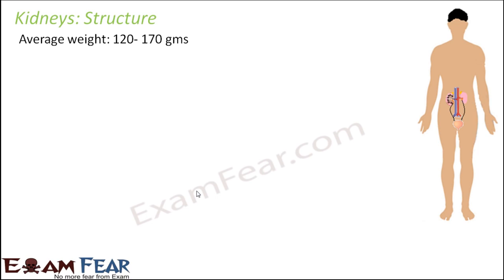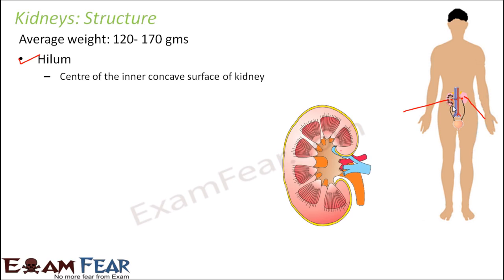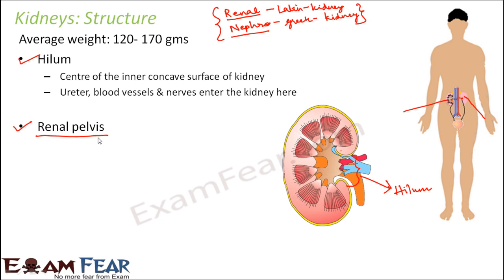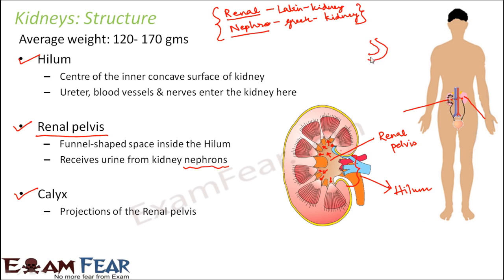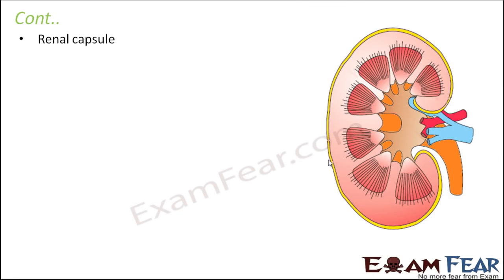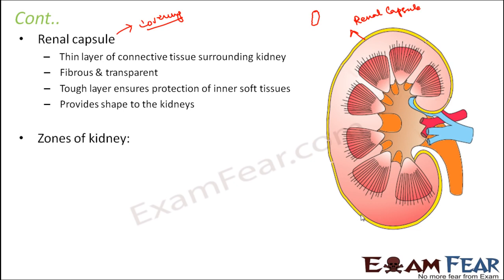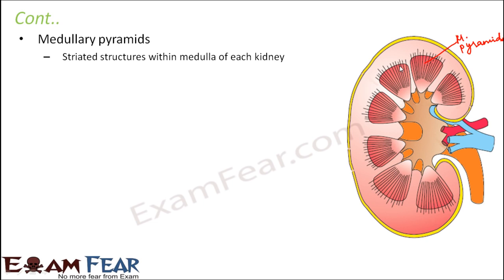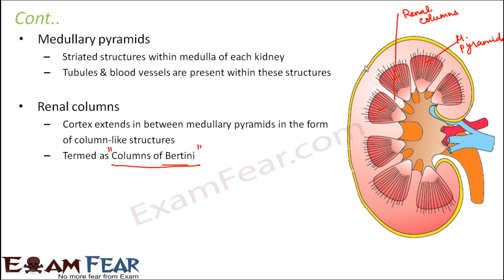Biology Chapter 19 Excretory Products & Elimination part 6 Structure of Kidney CBSE class 11 XI 720